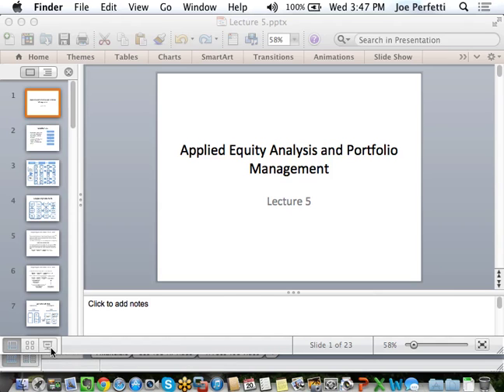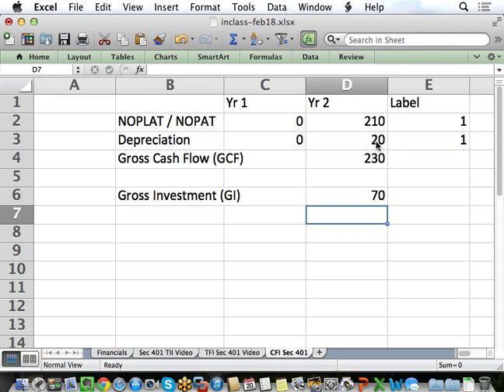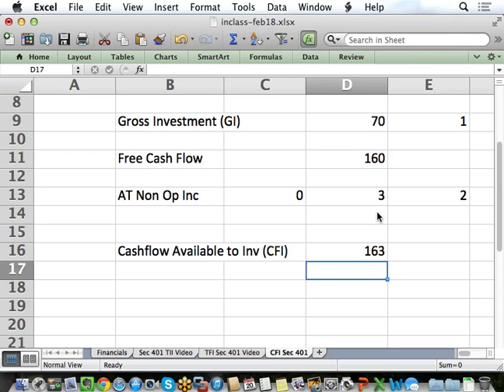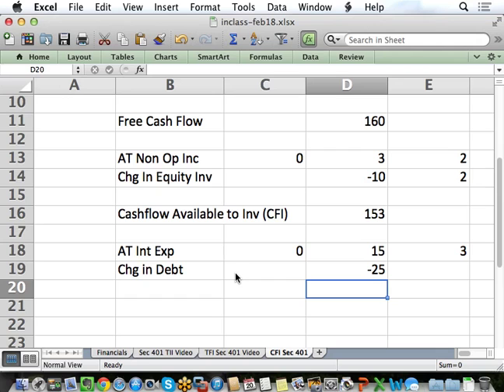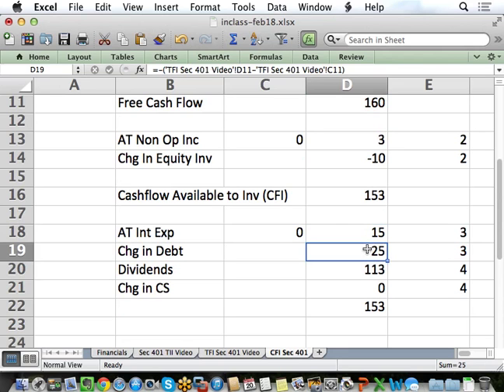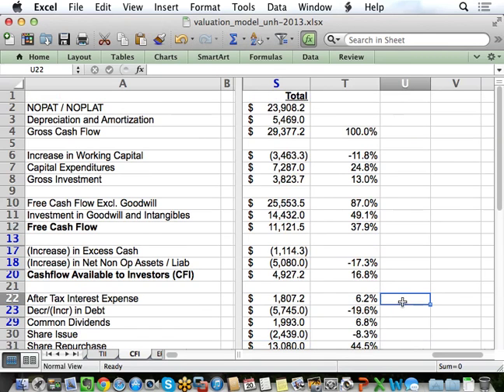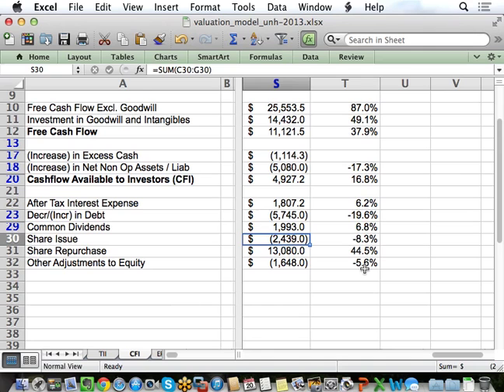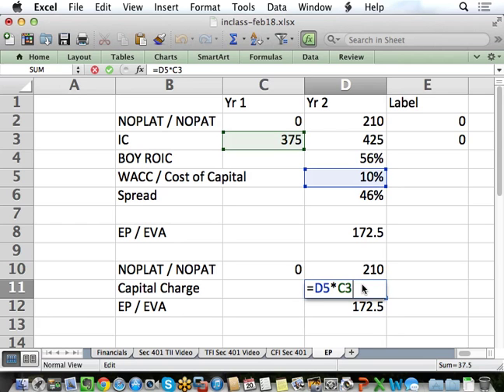Economic Statement Conversion Part2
Conversion of CFI and Economic Profit